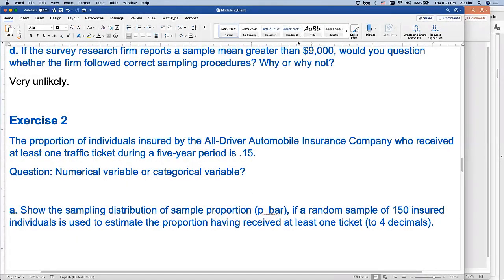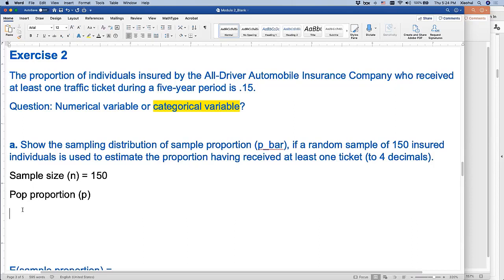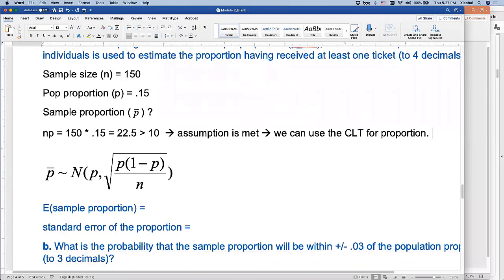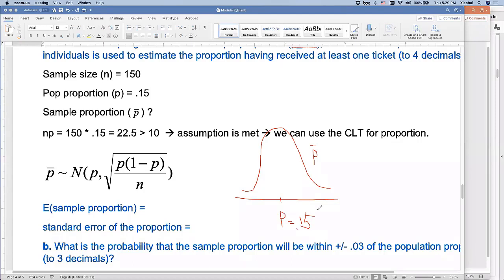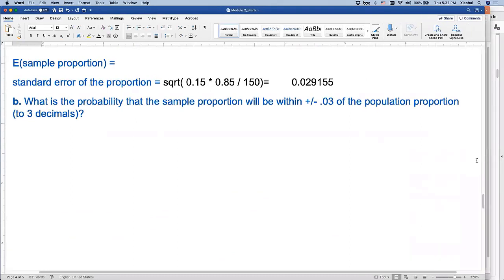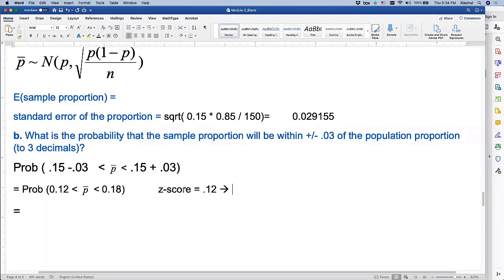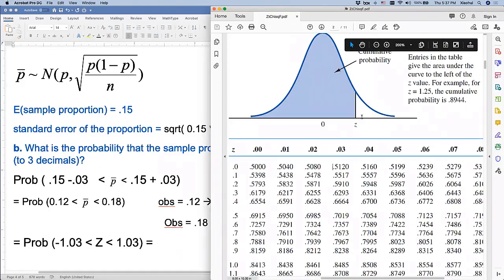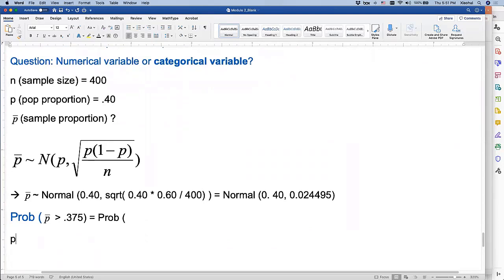Walkthrough: Sampling Distribution of Sample Proportion Example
This video uses a real-life example to demonstrate how to solve word problems using the sampling distribution of sample proportion.